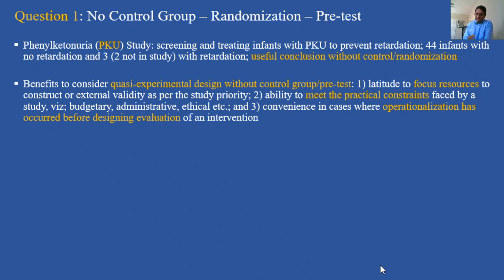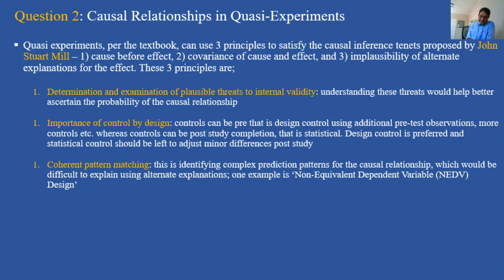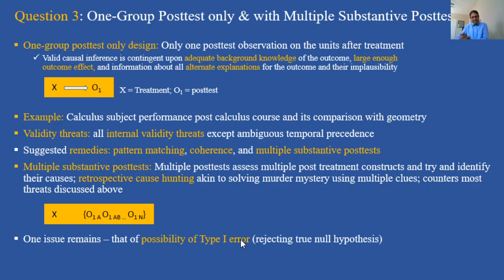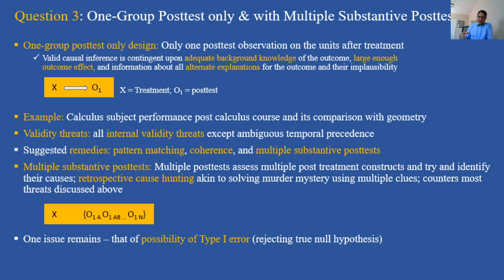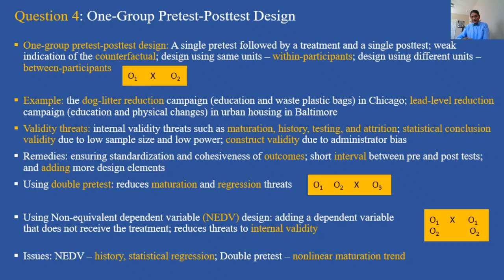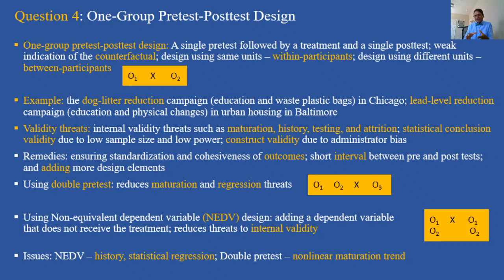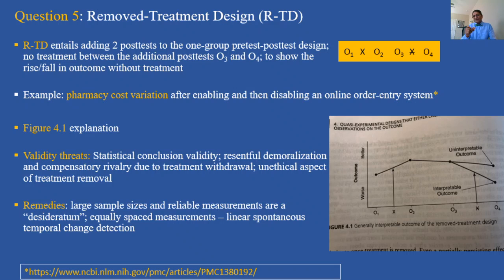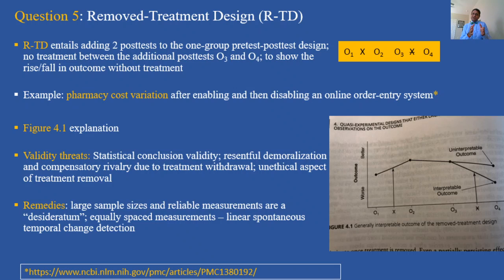Kiran Kamble Video 7 Ch 4 100120